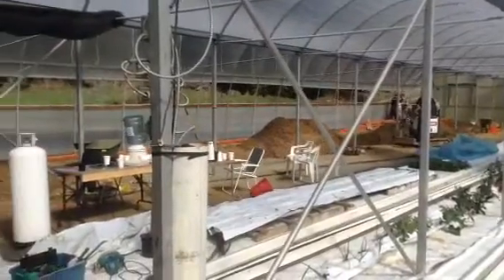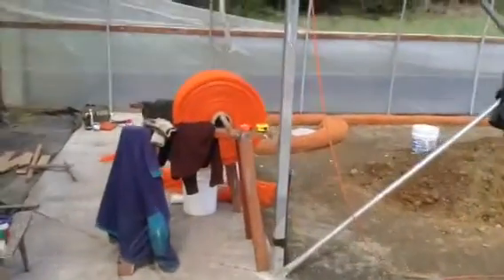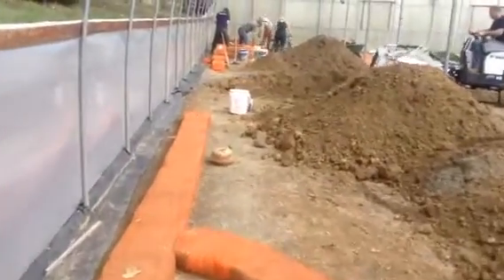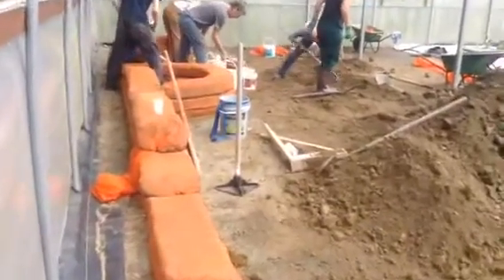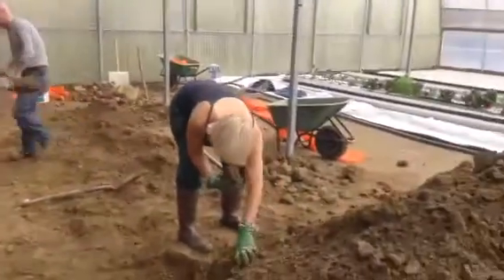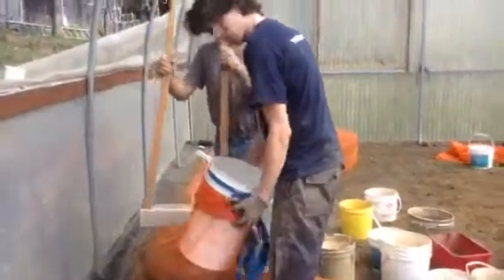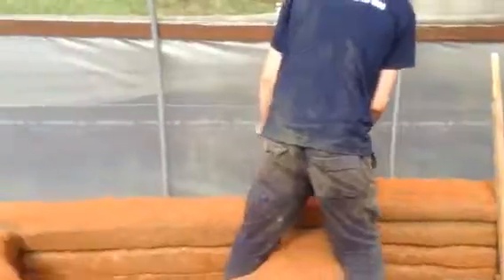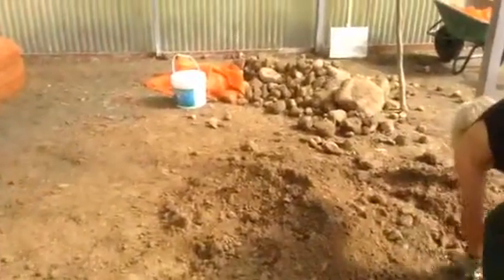Greenhouse Project - using hyperadobe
transitioning from 20 years of commercial hydroponic production to a sustainable semi-tropical orchard and nursery